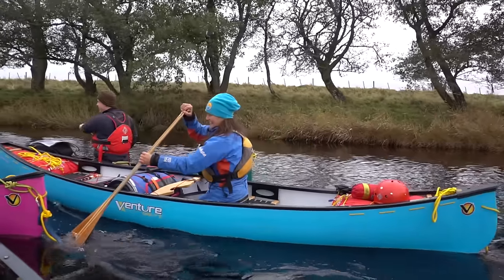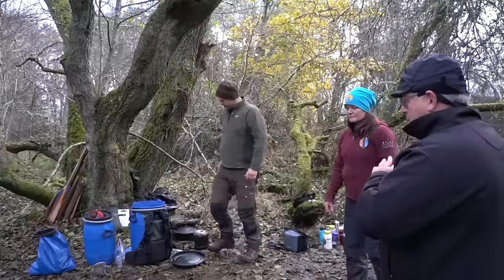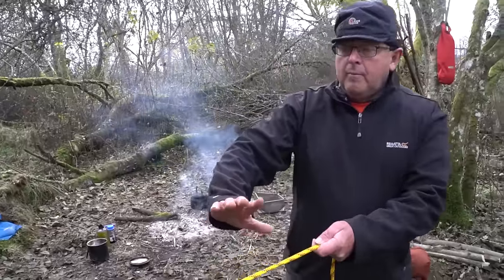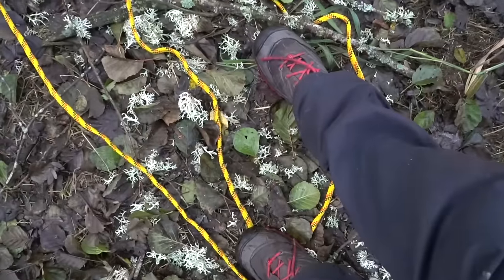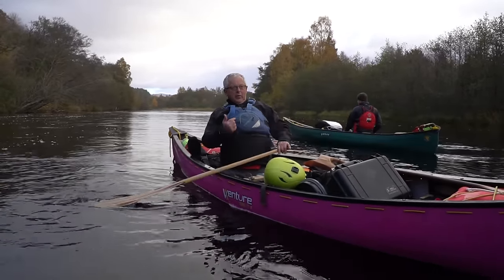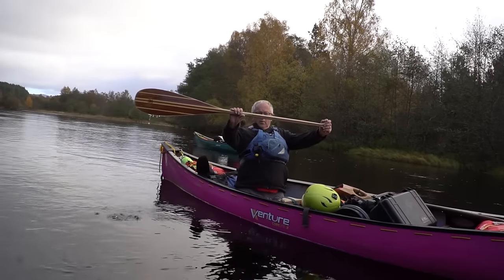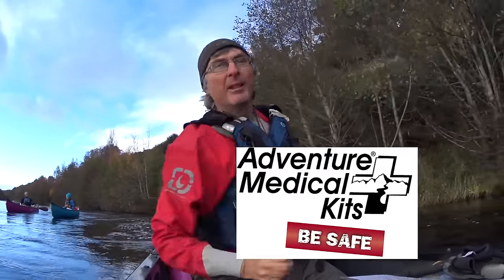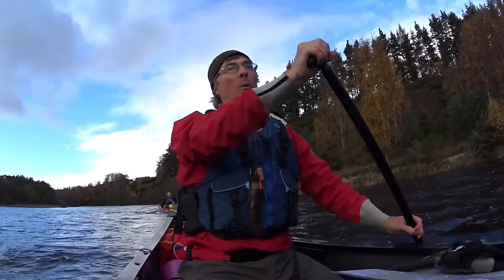Scotland's Spey River Paddle & Whisky Tour - part 3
In this episode the rapids begin, Ray Goodwin goes over rope rescue and hand signals, and the wild haggis continue to haunt the group along the river.